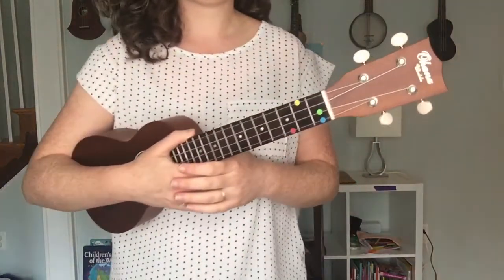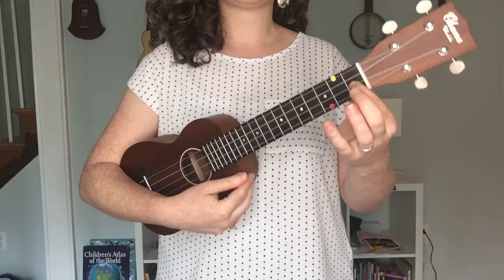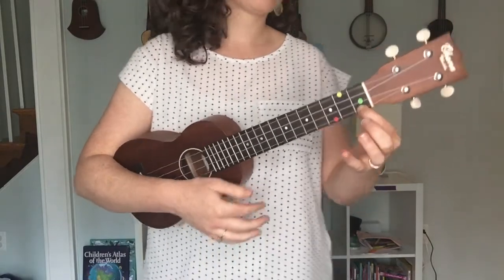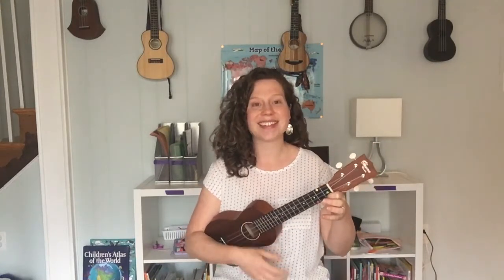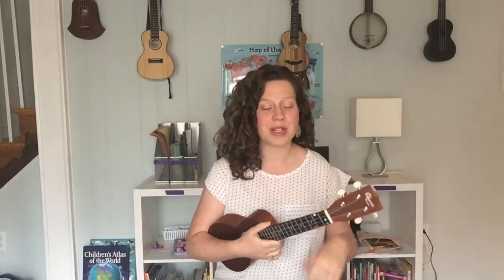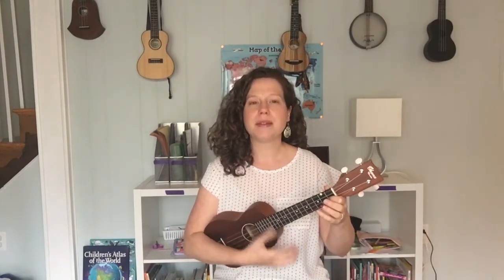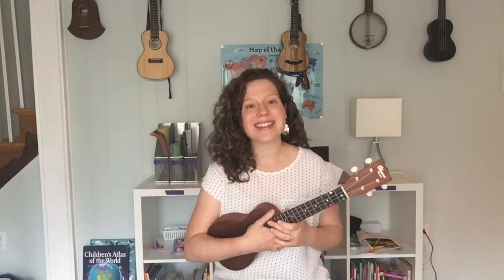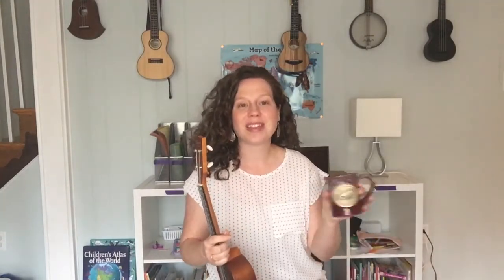Chocolate Ukulele Song-- Little Ukes (Ukulele lesson for KIDS)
Hi friends, welcome to Little Ukes®!

In today's ukulele lesson, we're learning the wonderful Mexican folk song, "Chocolate."  This song is a hit with kids, and is actually about hot chocolate!